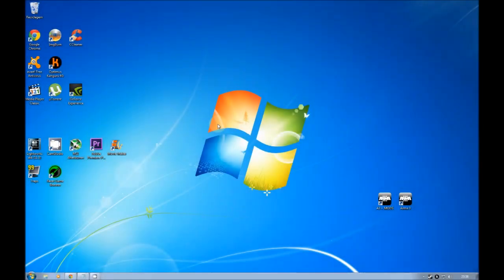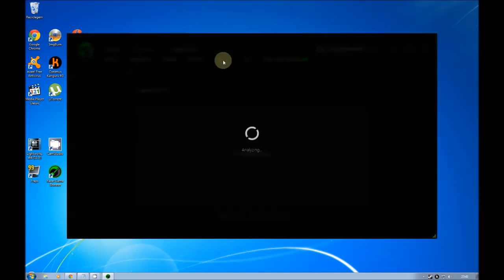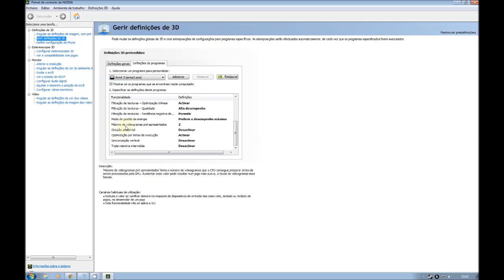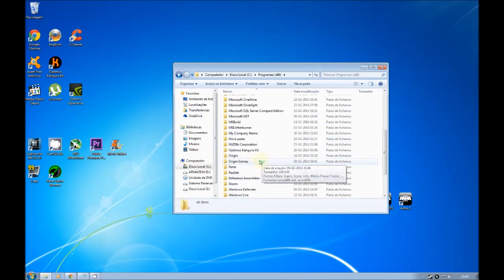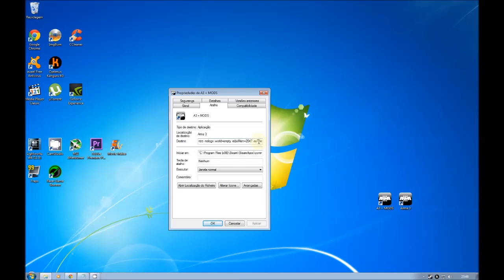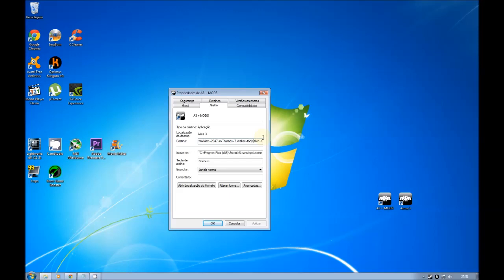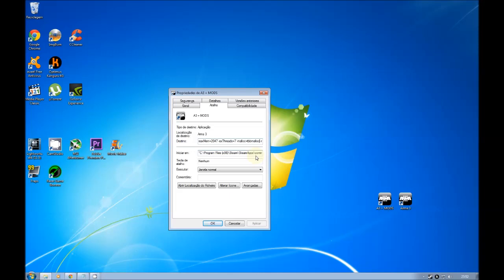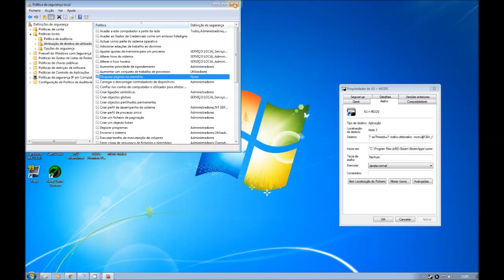[DESACTUALIZADO] - [OUT OF DATE] - TUTORIAL - Mais FPS no Arma 3. | More FPS on Arma 3.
Tutorial para ajudar a retirar mais uns FPS do vosso simulador Arma 3!

Tutorial made to help you get mor FPS on your ArmA 3 simulator!

Security Policy Editor - type 'secpol.msc'